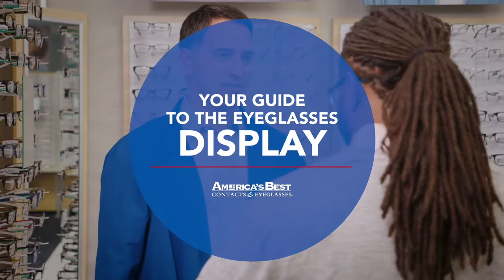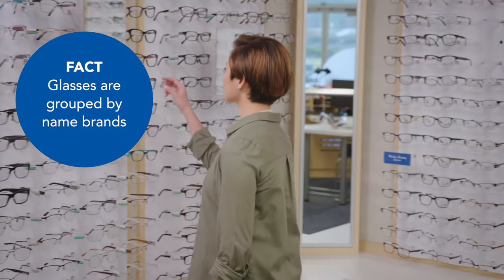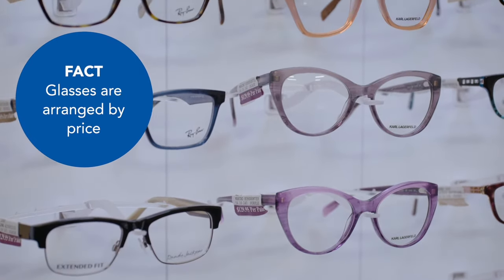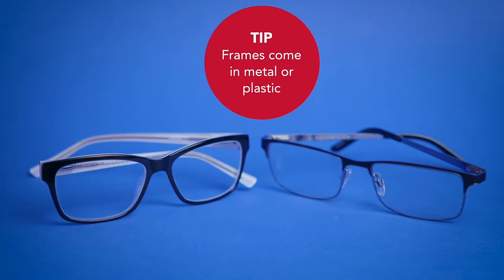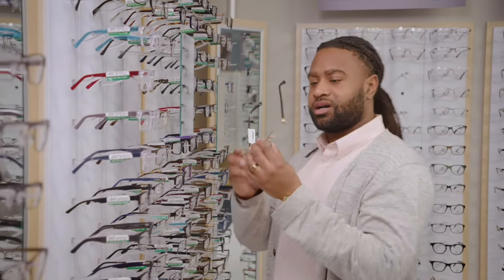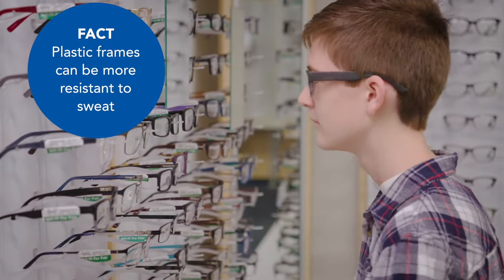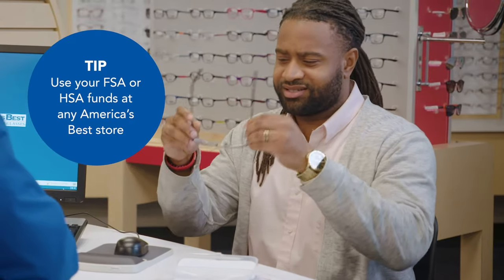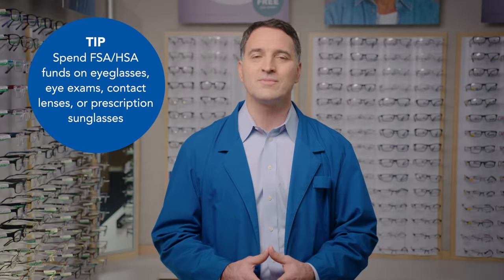How to Buy Glasses at America's Best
Shopping for new glasses should be fun, not stressful! America’s Best makes it easy to find frames that fit your lifestyle, budget, and vision needs.